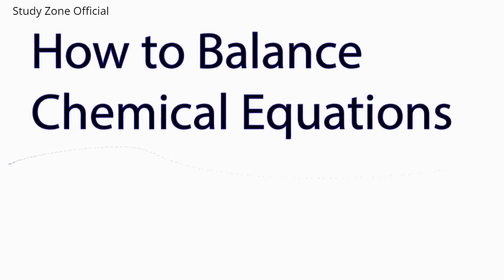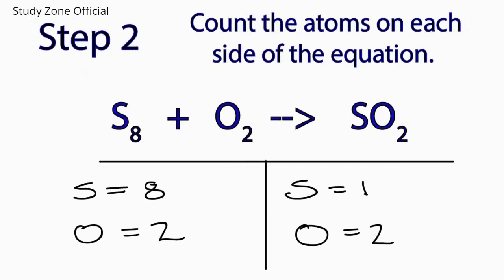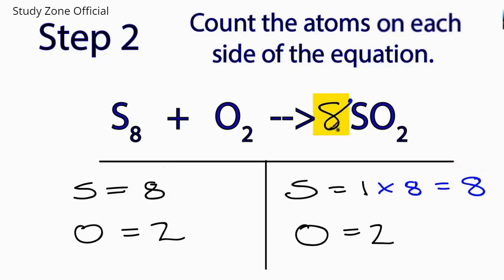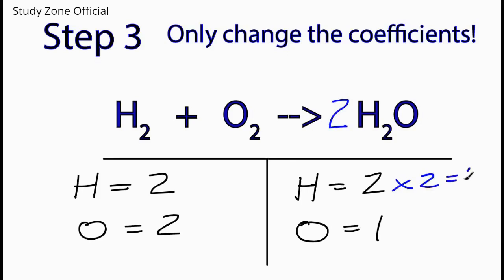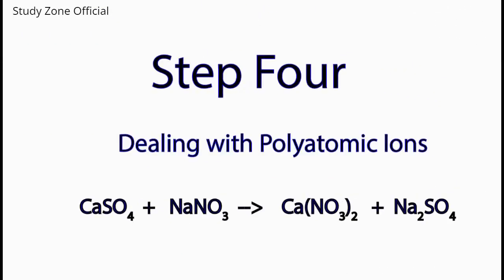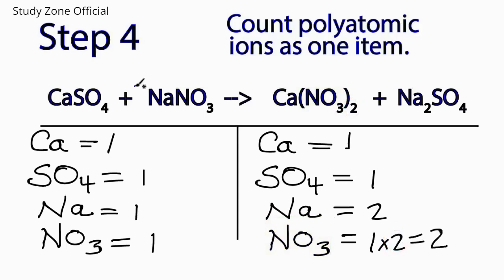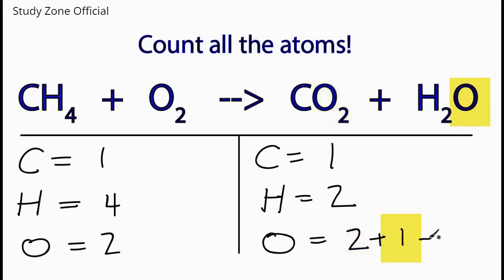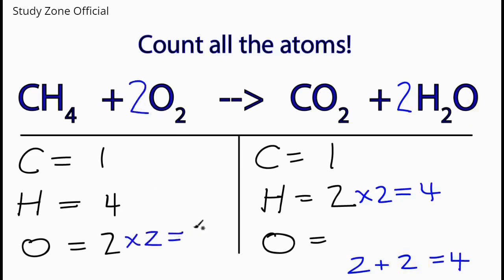How to Balance Chemical Equations in 5 Easy Steps | Balancing Equations | Study Zone Official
Balancing chemical equations is a core skill in chemistry.  In this video you'll learn the basics for balancing equation with examples and explanation.

✅ First count the number of each type of atom on each side of the chemical equation.  It helps to make a table below the equation to be sure you have the correct numbers.

✅ You can only change the coefficients (these are the numbers in front substances).

✅ You should NOT change the subscripts (the small numbers after elements).  That would make a new chemical compound!

Once you're done balancing a chemical equation double check both sides to be sure you have the same number of each type of atom on each side of the balanced equation.